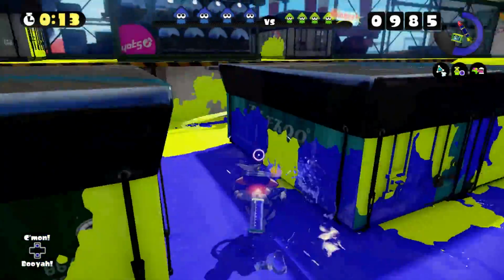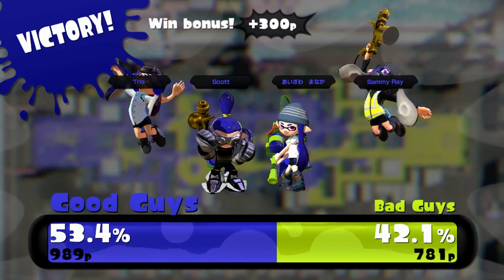Splatoon: Port Mackerel - Tutorial (Guide + Strategy)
Welcome to our first Splatoon tutorial on NinBuzz! Join Scott as he hosts a variety of tips and tricks on getting the highest score online in Splatoon. Today he focuses on Port Mackerel. We hope this helped and remember to leave a "like" rating if it did for more Splatoon on NinBuzz!